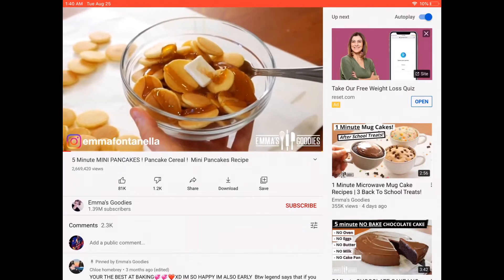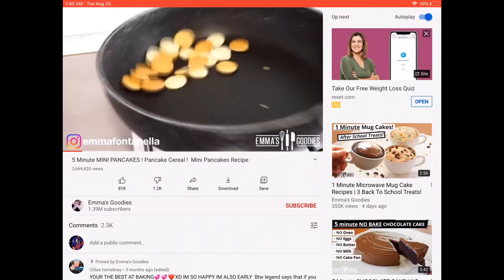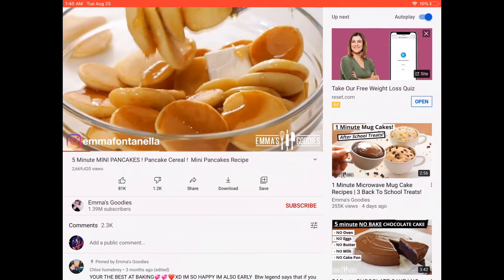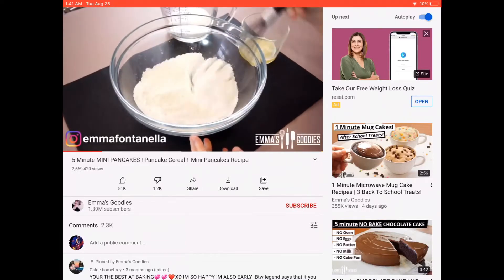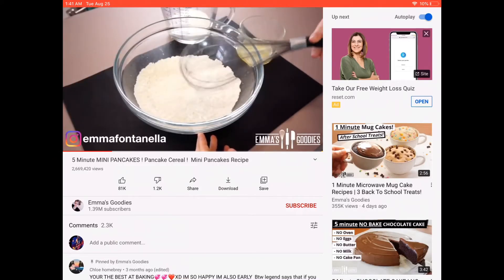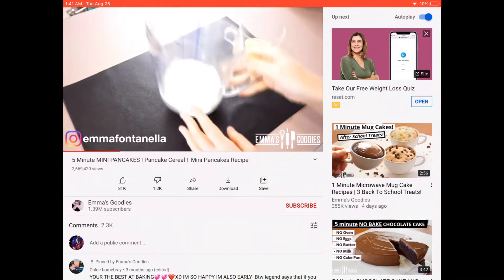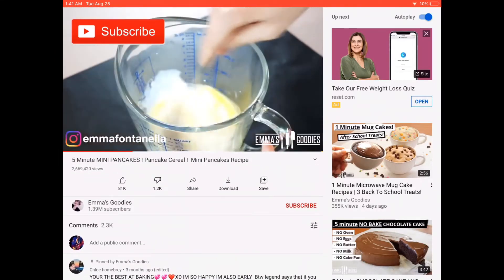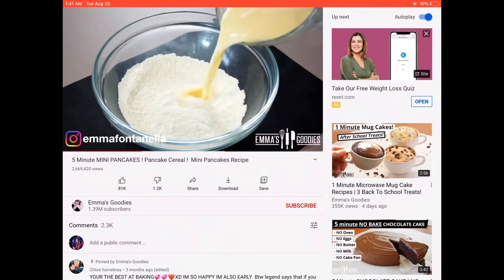Cereal Pancakes and Mini Pancakes reaction. Very Delicious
Cereal pancakes are from ihop with milkshakes, kids eat free, and the flavors are captn crunch, lucky charms, and Cinnamon Toast Crunch
The mini pancakes however are delicious too, you can fit 4 of them on 1 fork, they are made the same way as you make them and take only 5 minutes, leave a comment to say witch one looks or tastes better. And if you have eaten these before you should comment that too
Dubstep Music
Goofy Mage
Dear Heart
Space Kid
Daniel Colbin
Angel Heart